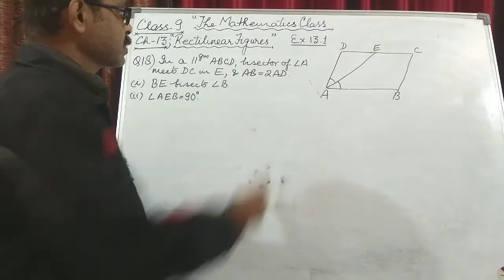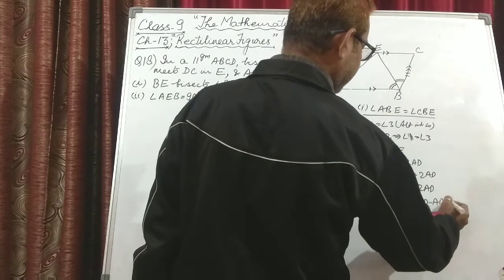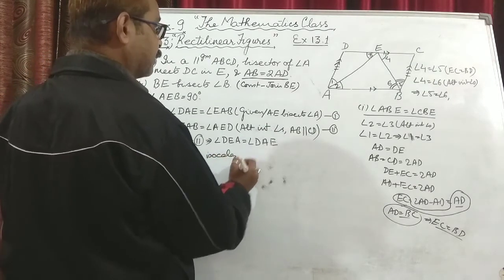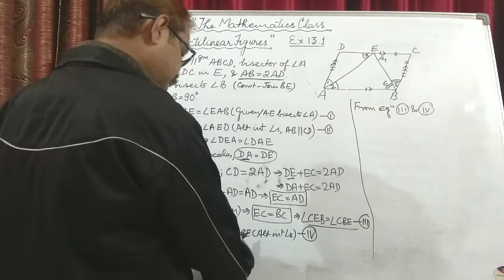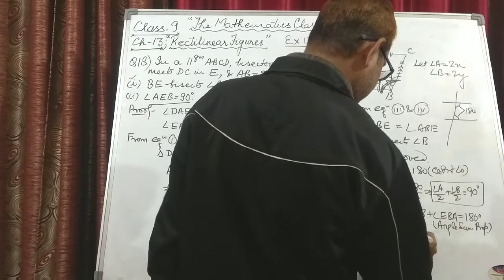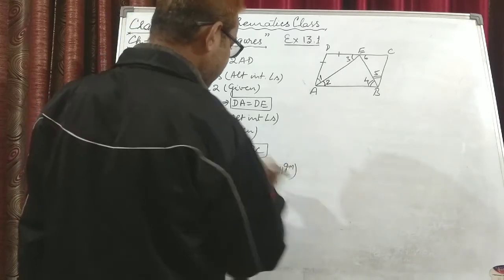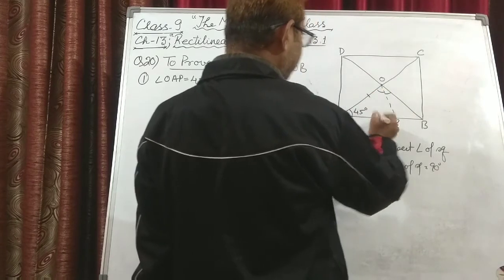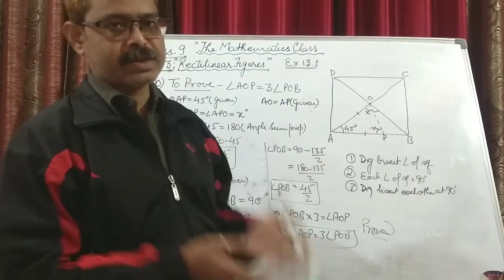RECTILINEAR FIGURES || CLASS-9 || PART-7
This video is for class 9 for the topic  RECTILINEAR FIGURES ".  I hope you all will like it and study sincerely. If you have any problem or doubt kindly comment down. If you like the video, do not forget to like and subscribe to the channel so that you get tuned with the channel.I will be soon coming with the next part of the video,Till then share with your friends...If you have not seen the previous parts of the vidoe kindly click on the link below 👇 👇